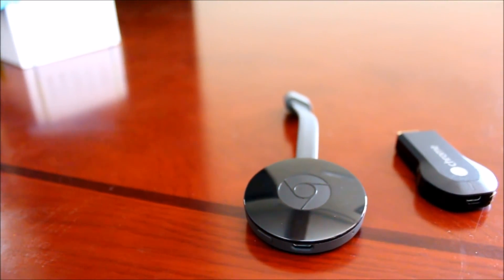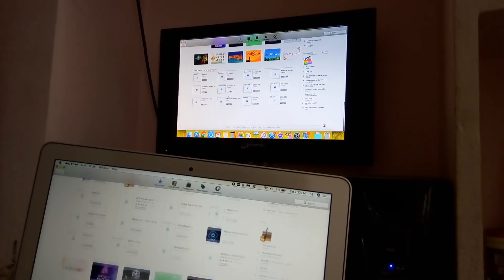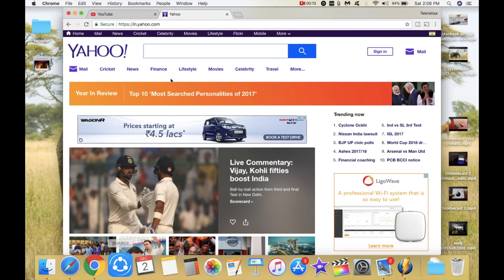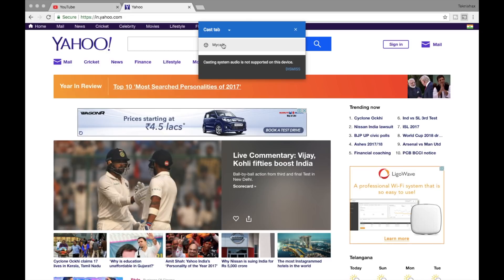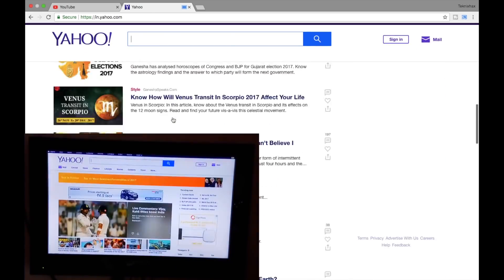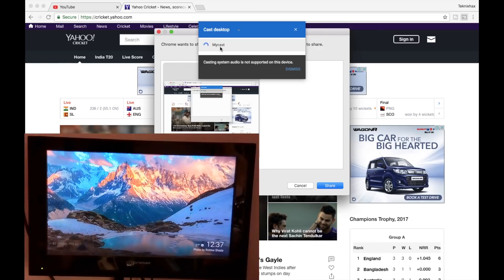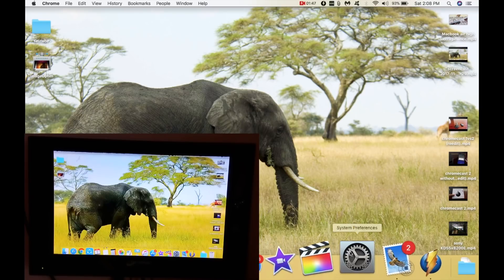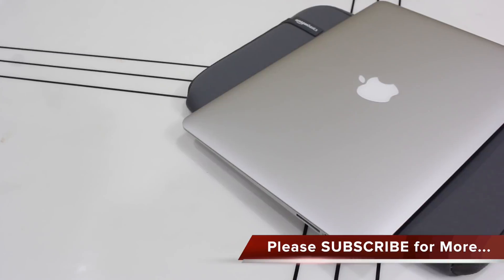screen mirroring mac to tv wirelessly | Without apple TV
Screen mirroring mac to tv without apple tv is possible with chromecast. If you are wondering how do i mirror my mac to tv then this video is exactly going to show how you can do screen mirroring mac to tv without apple TV.

You can download the chrome browser for mac and using which you can cast your mac or mirror your mac to tv it doesn't matter whether it's sony or LG or any dumb TV as long as your TV has the HDMI port to plug in the chromecast.

Connect your mac and chromecast to the same wifi network and open chrome and from there you will be able to cast either one tab or entire desktop. If you choose desktop, you will be able to cast or mirror your mac to tv wirelessly.

Yes, there is a bit of latency issue but it's not too bad.You can do things like browsing or presentations but definitely it's not for gaming because as I said there a slight latency issue.